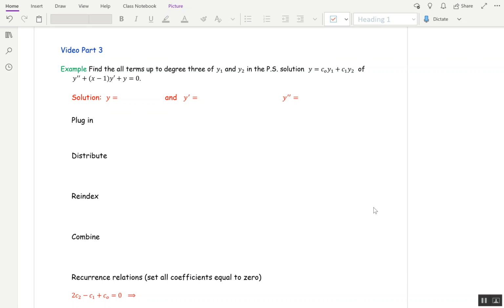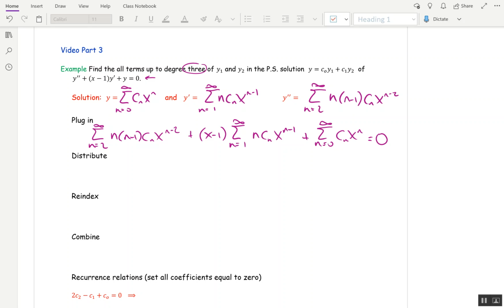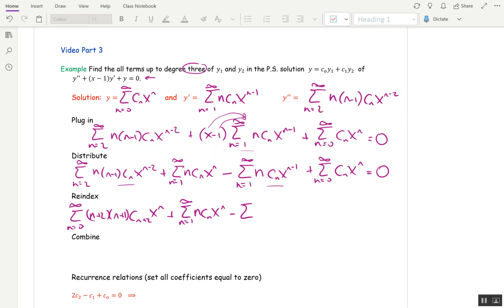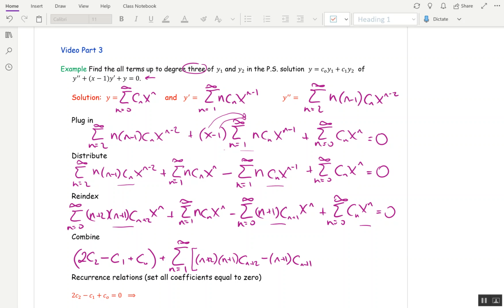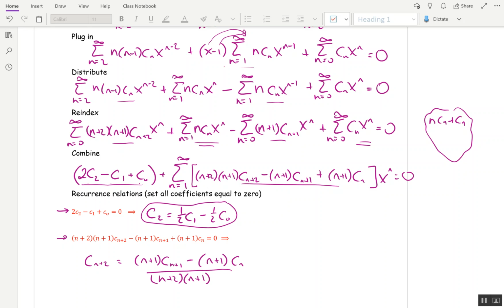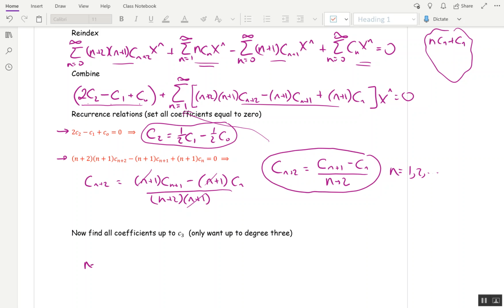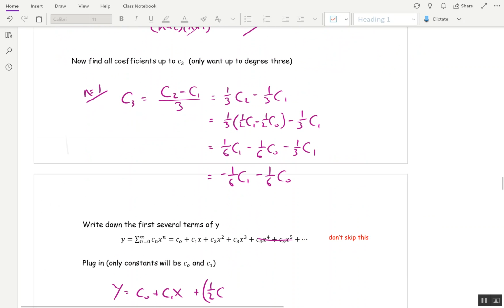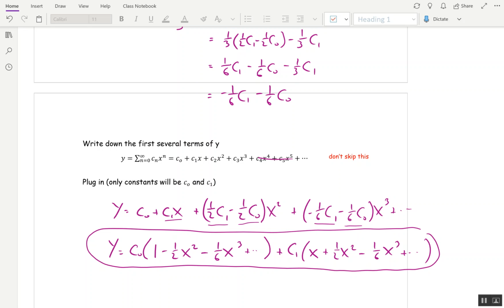Section 8.3 Part 3 Video